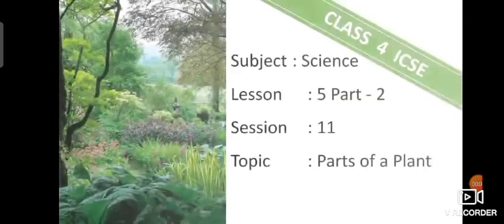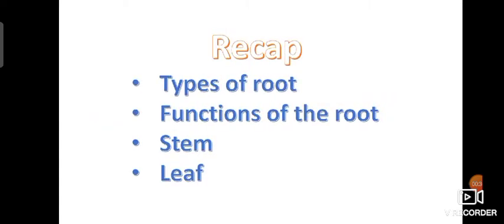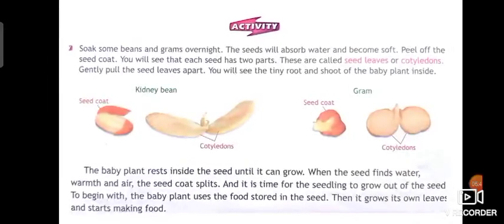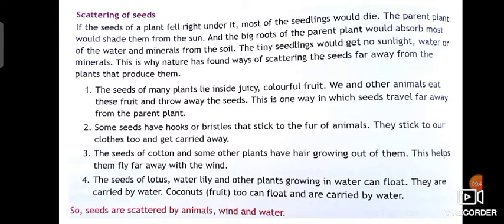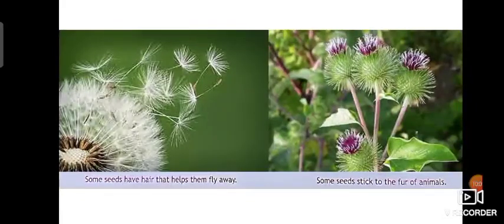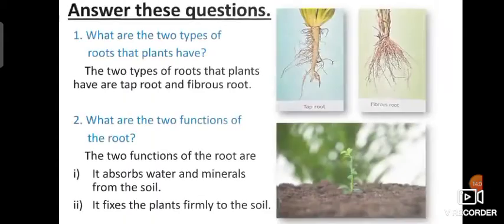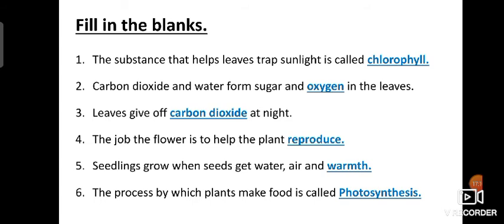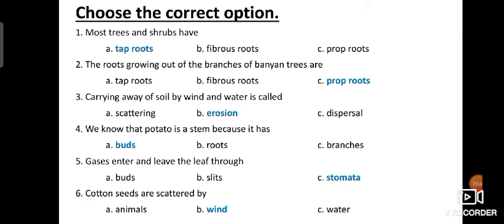Class 4/ ICSE /Science/ Lesson 5 part 2/Session 11